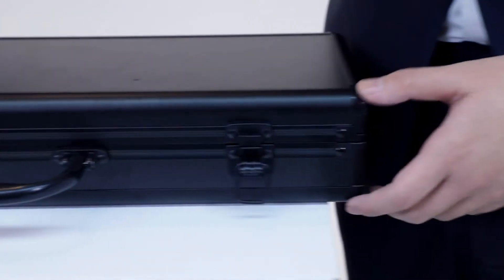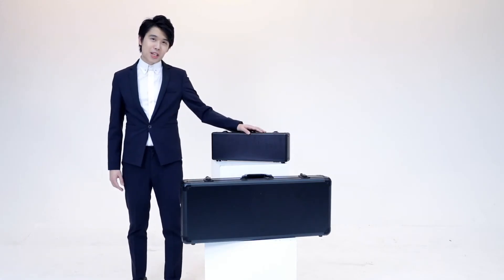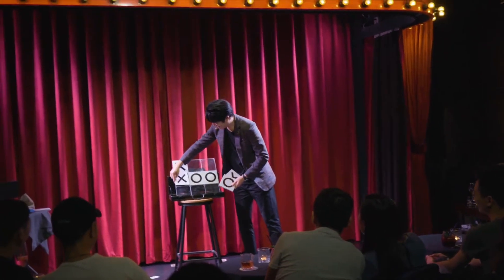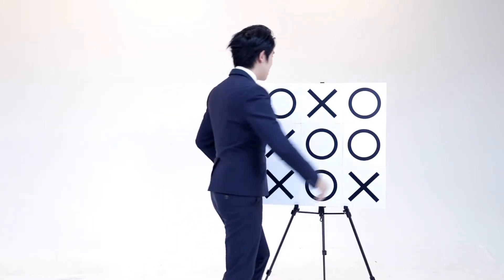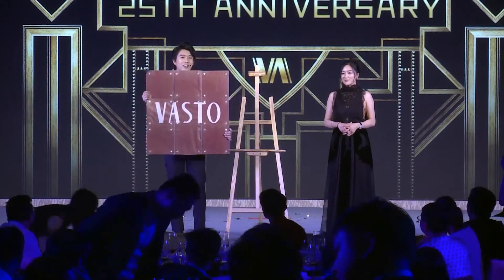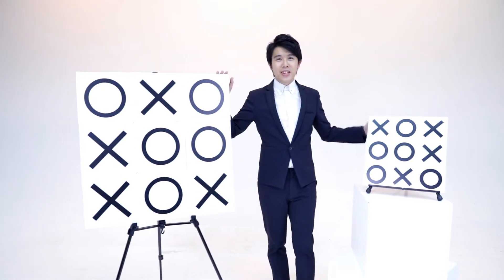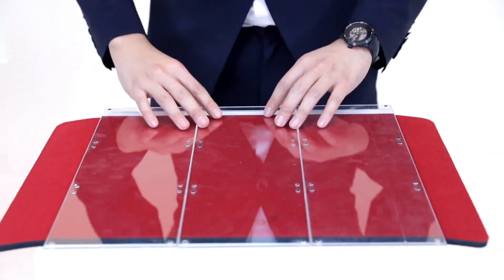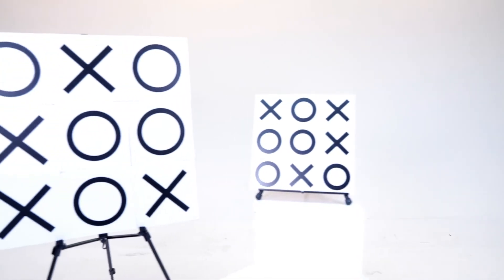Tic Tac Toe Pro (Gimmick and Online instructions) by Bond Lee and Kaifu Wang